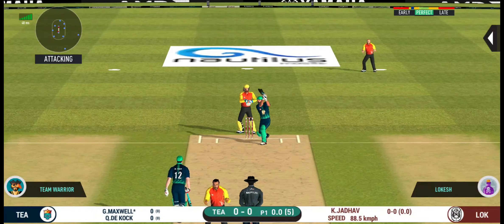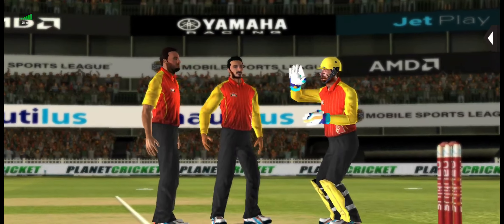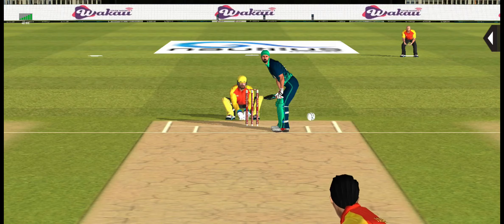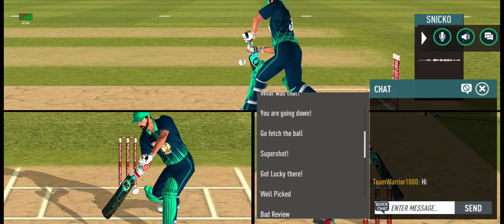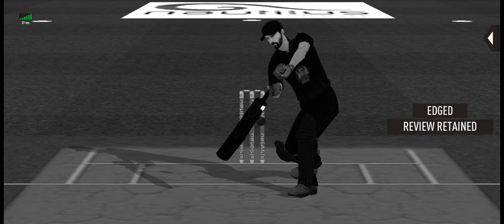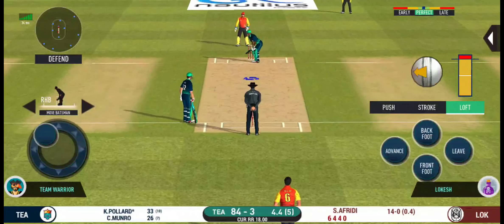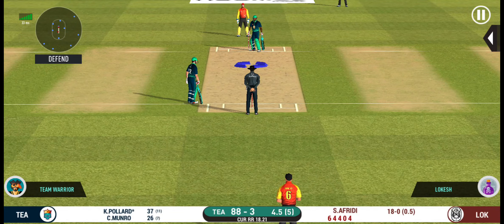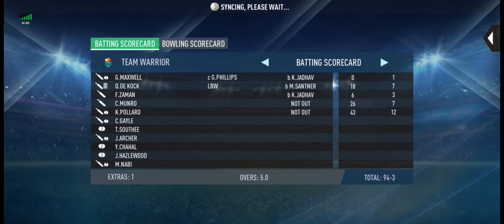Great all round batting show to reach more than 90 Runs !! Ranked Mode !! RC 20